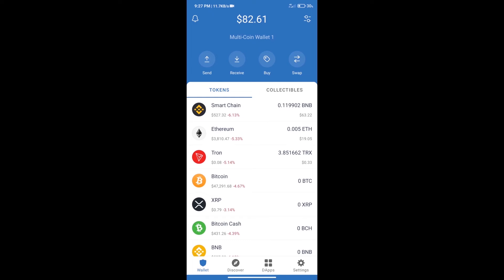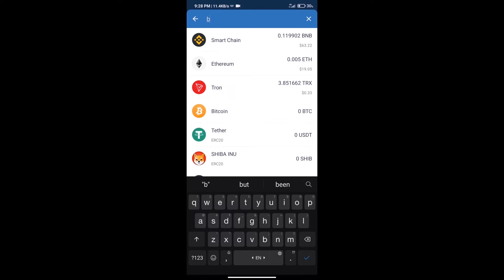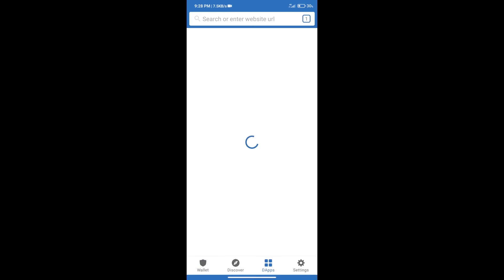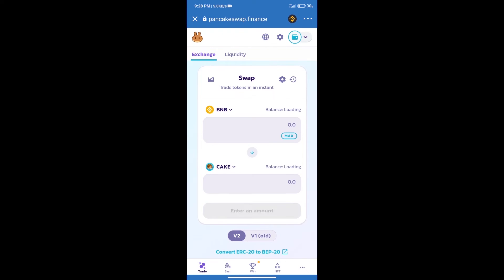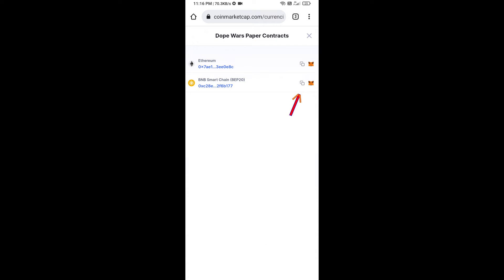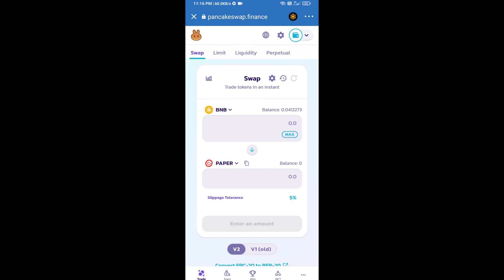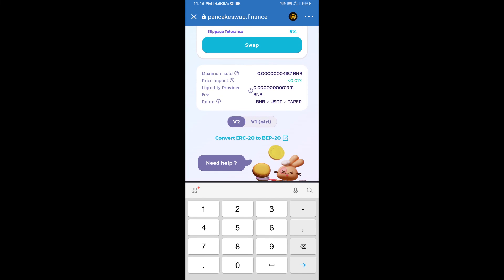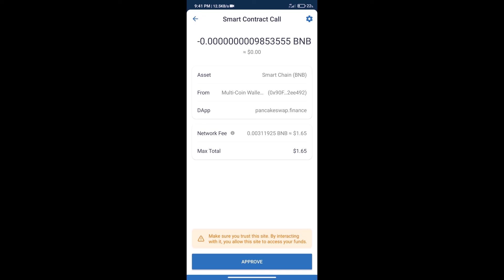How to Buy Dope Wars Paper Token (PAPER) Using PancakeSwap On Trust Wallet OR MetaMask Wallet